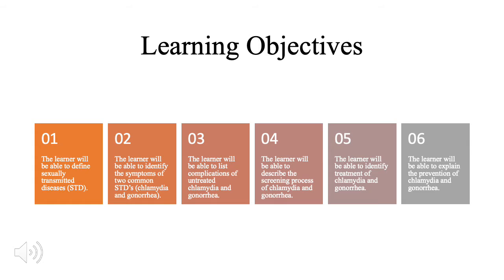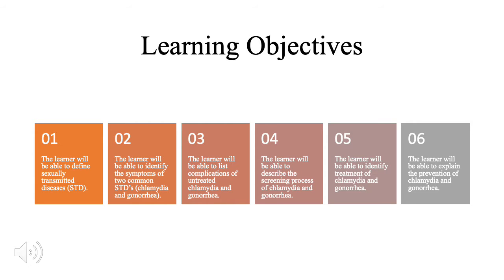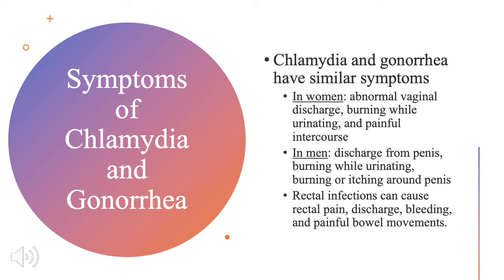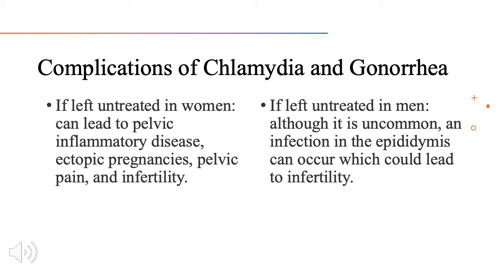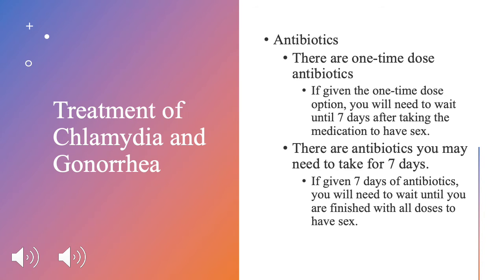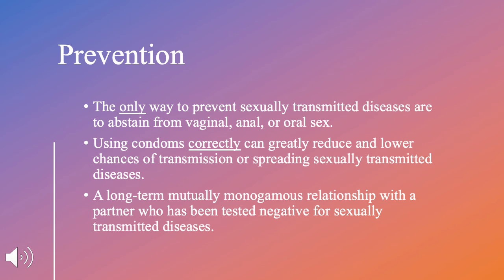Alexander Janai STD Health Education Project 1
This is a health education project for Indiana State University, NURC444 Community Health Nursing. Please click see more for the pre-test, post-test, and handout.